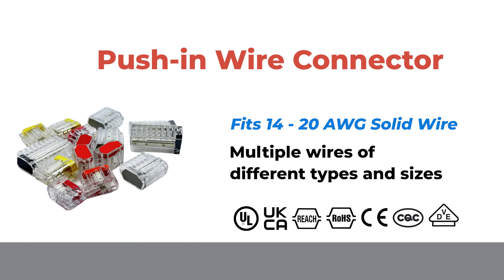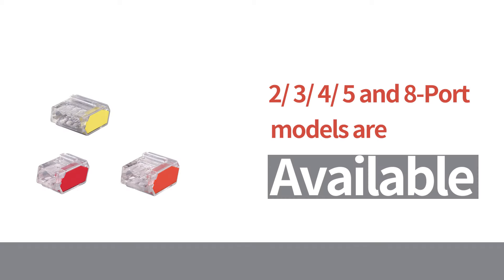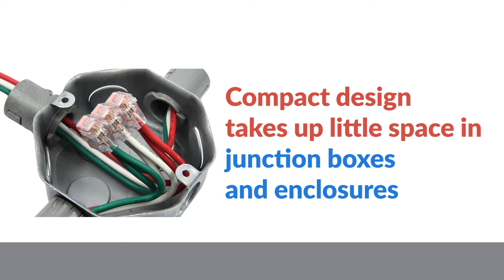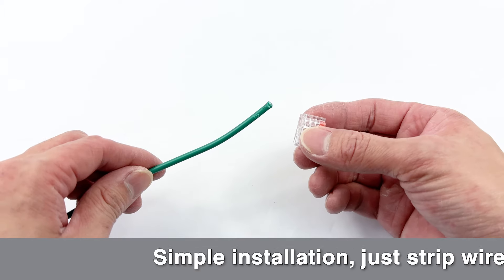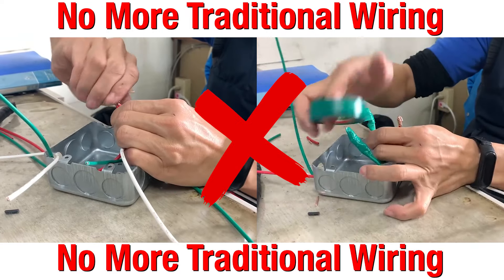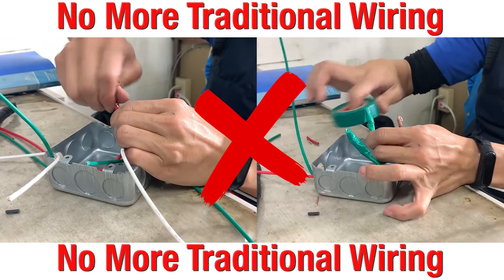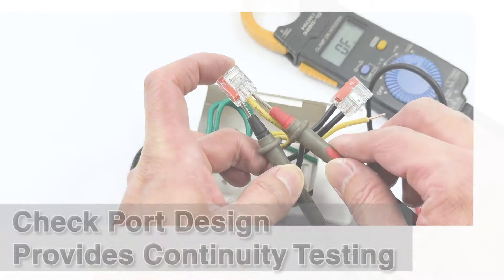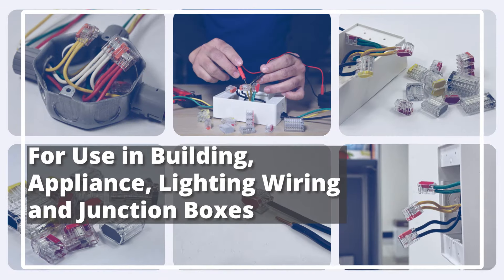【Serial Products】Giantlok Push-In Wire Connectors Instructional Video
Are you looking for a quick, easy and reliable install?

Time to say goodbye to complicated twisting !!

Giantlok’s push-in connectors providing different types and sizes from 14-20 AWG for solid and stranded wires. 2, 3, 4, 5 and 8-port modes are available.
Ideal for various applications, including lighting installations, pre-fabricated wiring systems, and branch circuit wiring.

Choose efficiency, choose reliability – choose Giantlok's Push-In Wire Connectors.